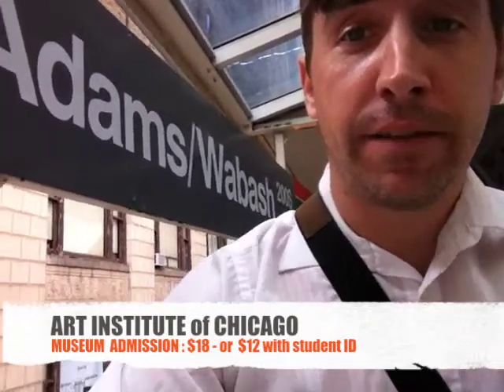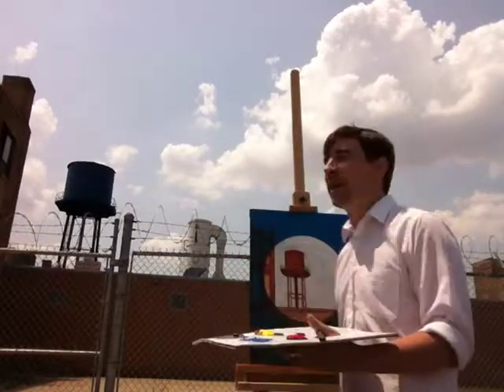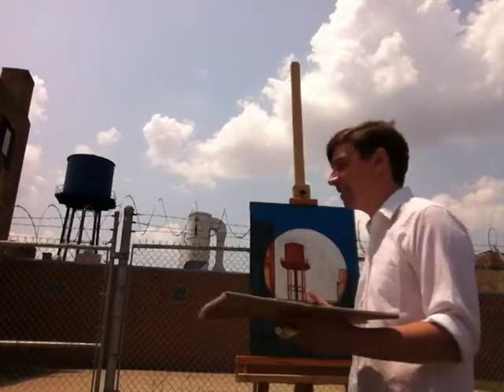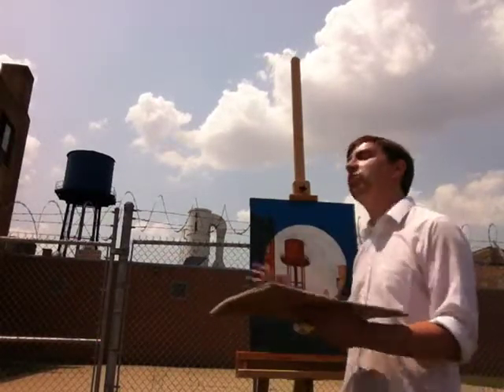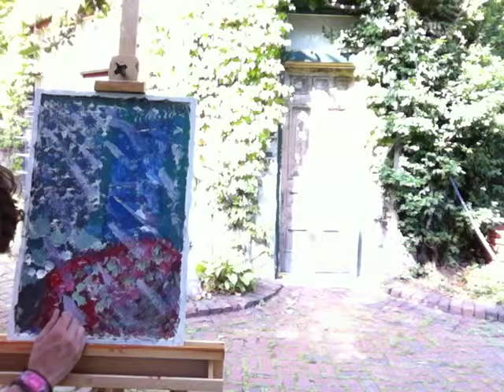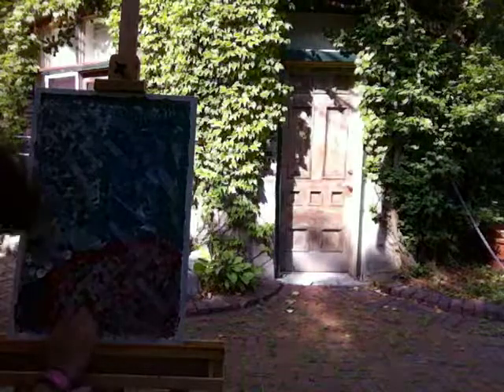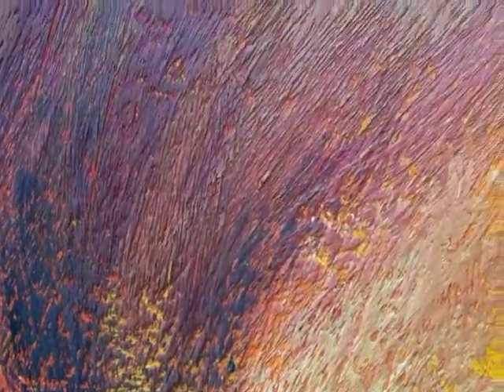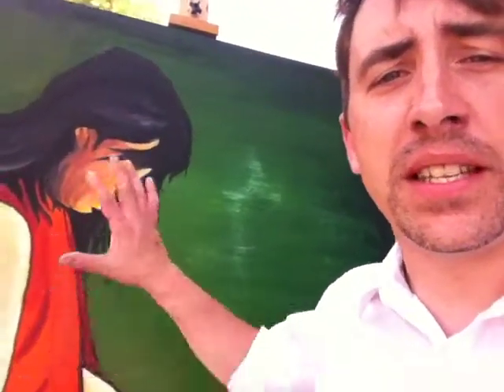WEEK4 FAP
IMPRESSIONISM
PLEIN AIR
ABSTRACTION
INDUSTRIALIAL REVOLUTION